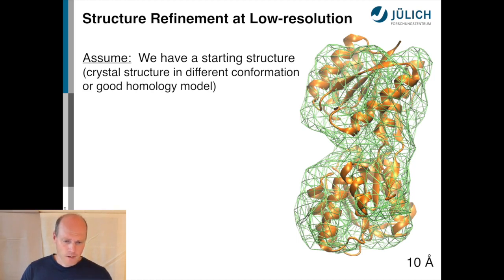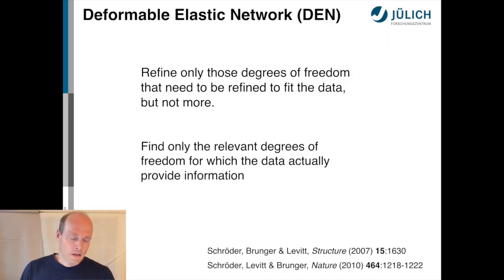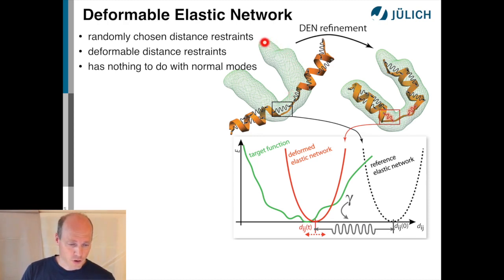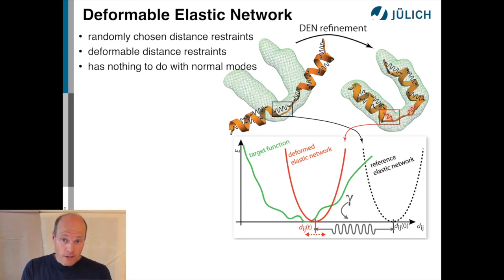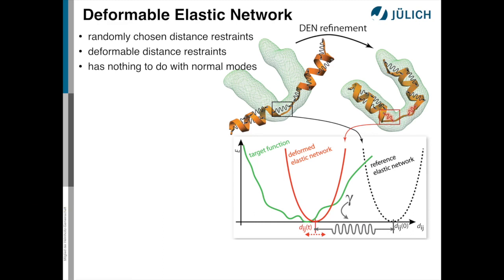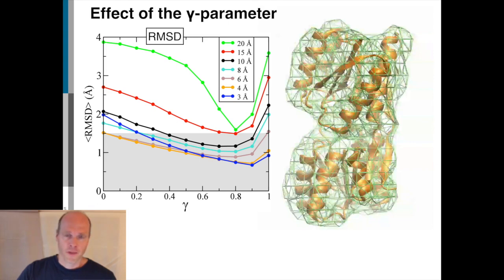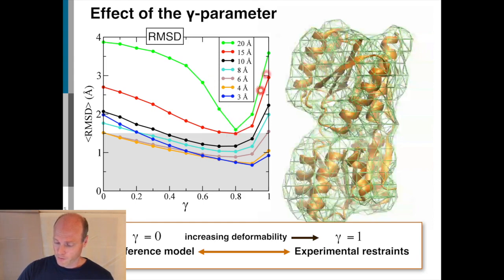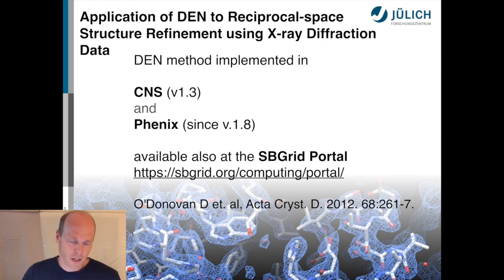DEN - Deformable Elastic Network